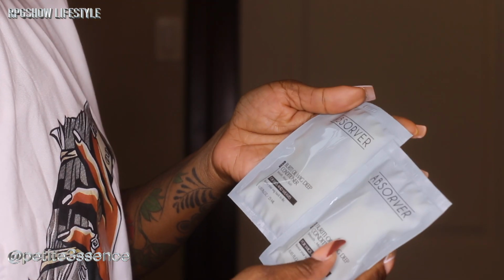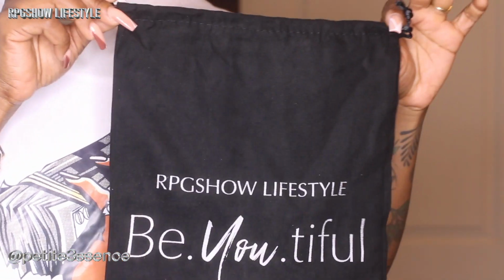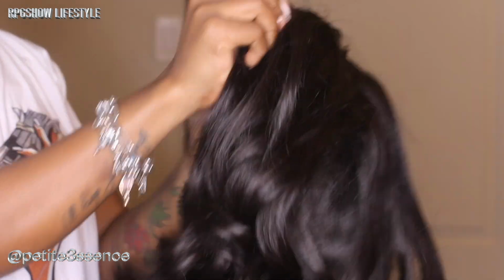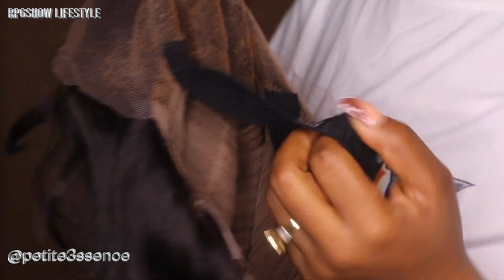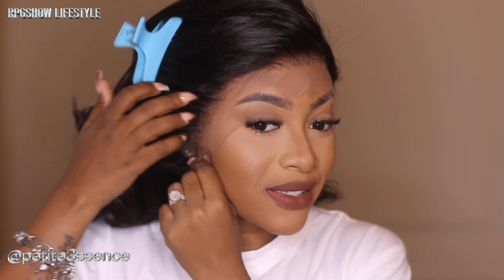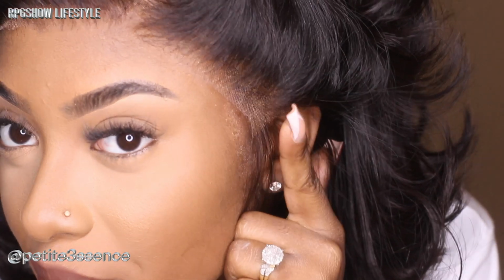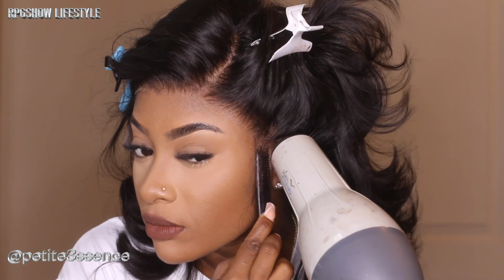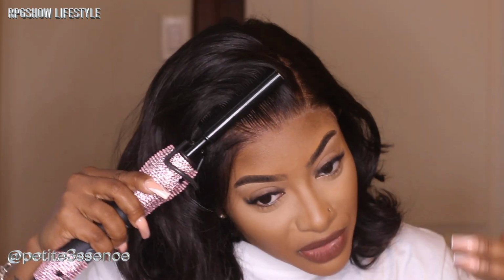Save Your Edges! Easy Glueless Layered BOB Install ft. RPGSHOW Lifestyle|PETITE-SUE DIVINITII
No glue / No bleaching /Upgraded pre-plucked hairline

Wig Details:

Modernbeauty016
Cap Construction - 13*6 Swiss Lace Front Wig (200% density)